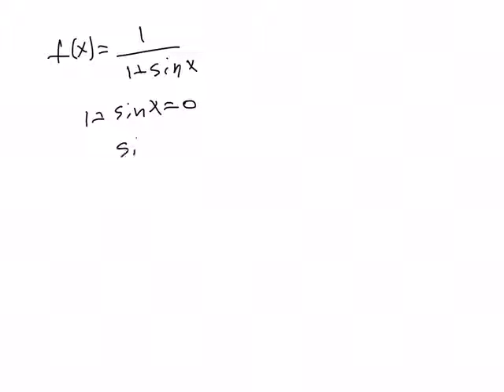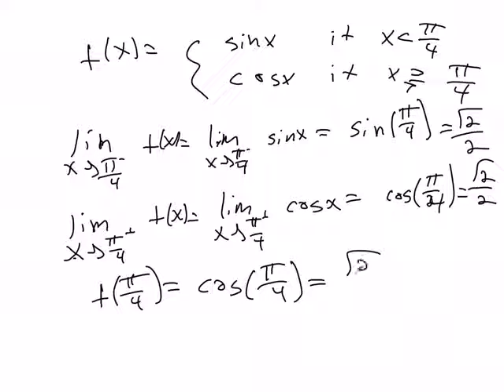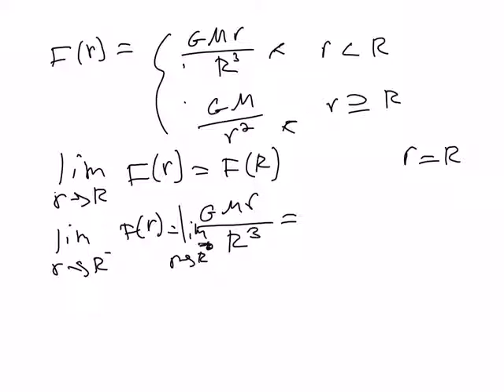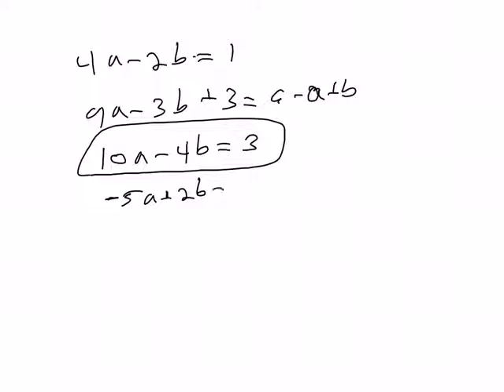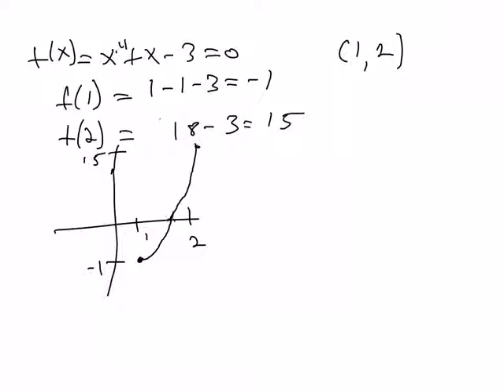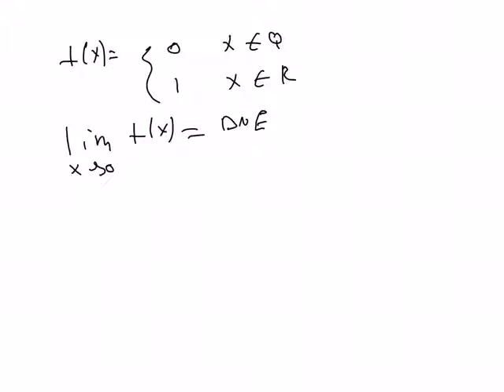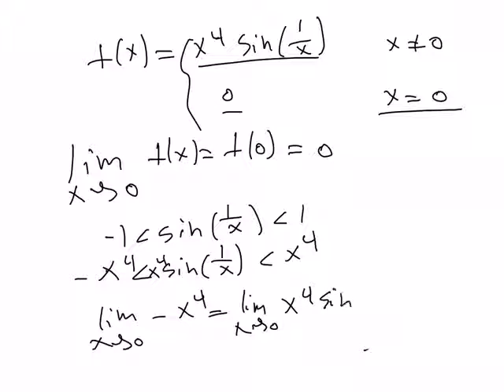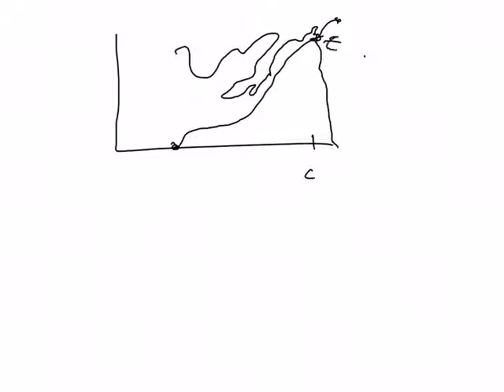Calculus One: Sixth Video: Continuity Part Two